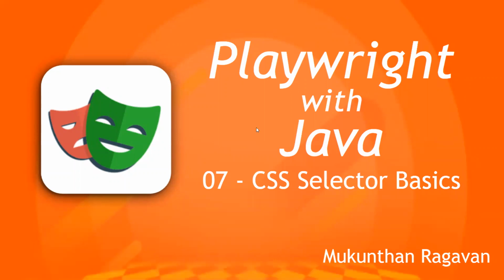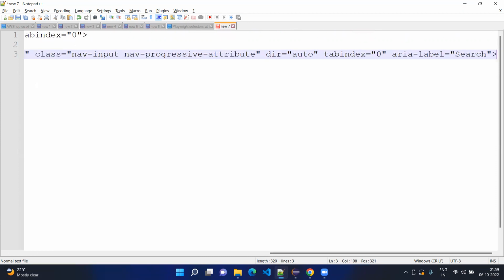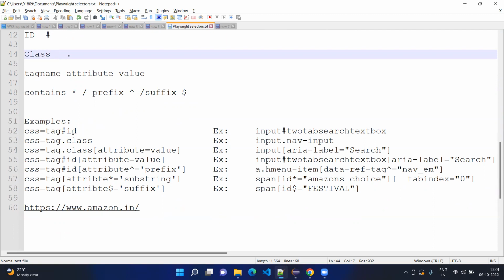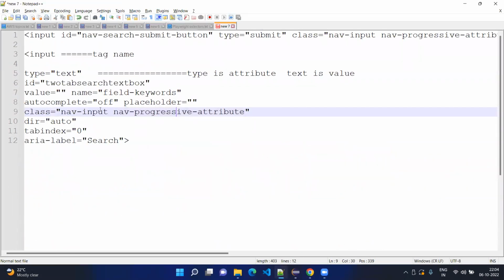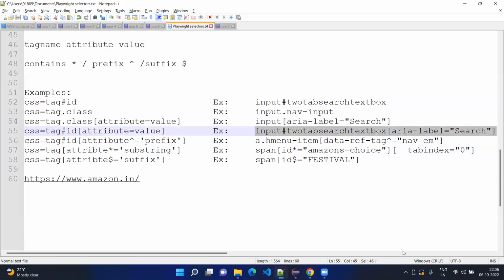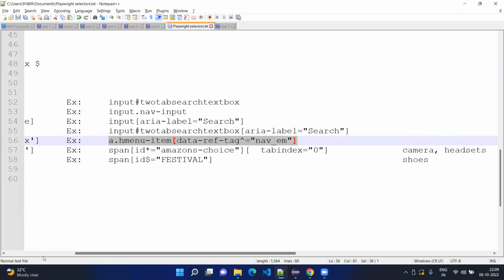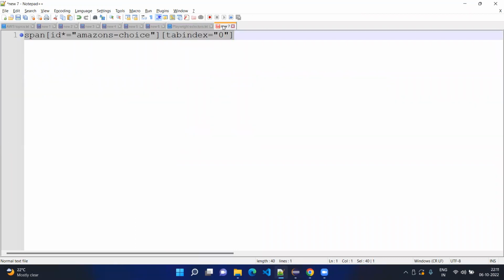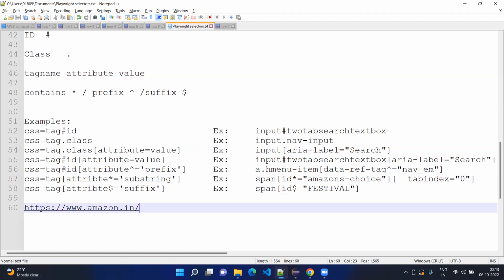Playwright with Java - CSS Selector Basics